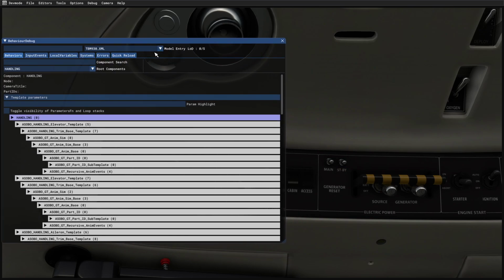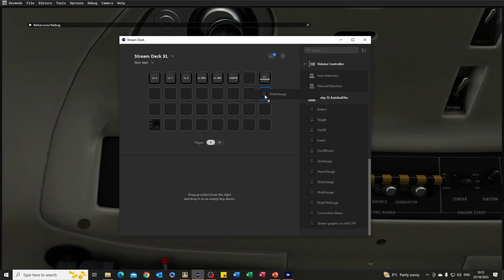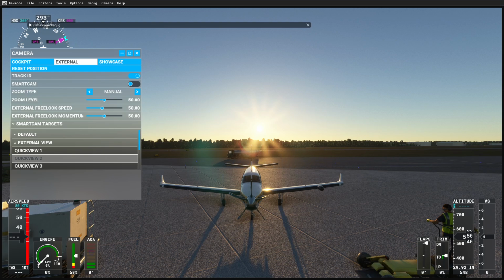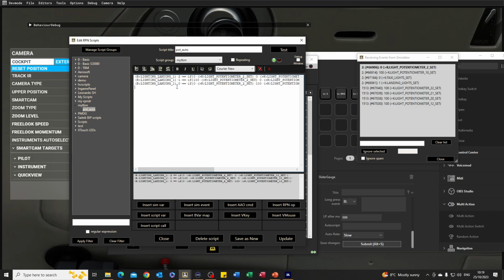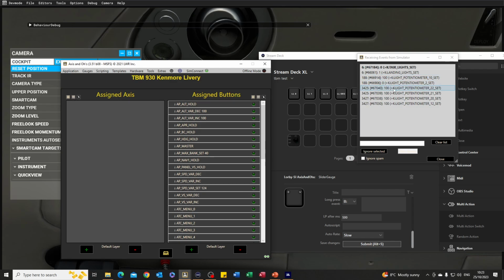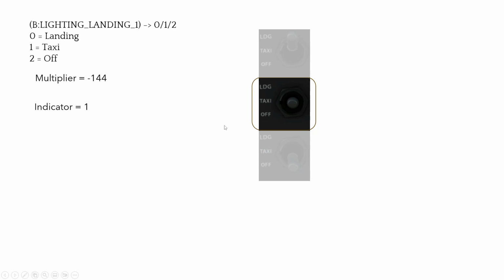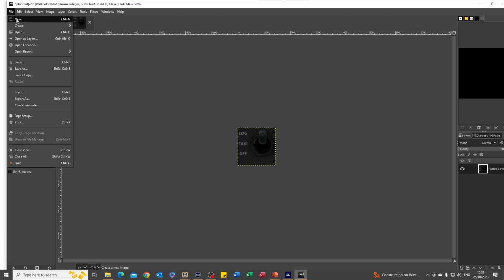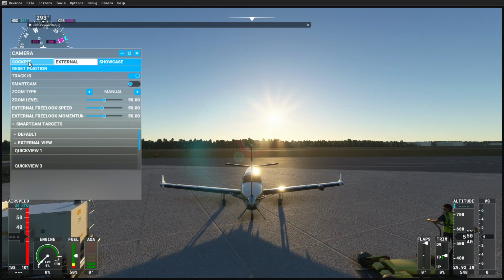MSFS axis and ohs, stream deck slider gauge for TBM 3 position switch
This video will show you how I made a 3 position switch for the TBM 930 using the stream deck and axis and ohs

00:00 intro
01:25 How the switch works
04:48 adding a slider gauge and making the button work
07:58 why it doesn't work
10:35 using a script to fix it
15:24 it works!
15:49 how a slider gauge uses graphics
18:55 using GIMP to make the graphic
23:18 adding the graphic to the gauge
24:50 it works!